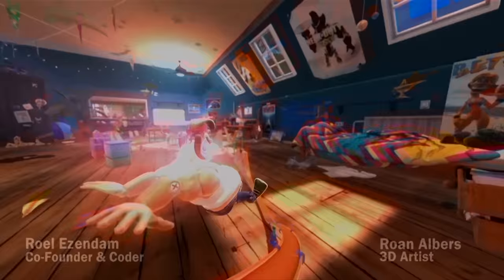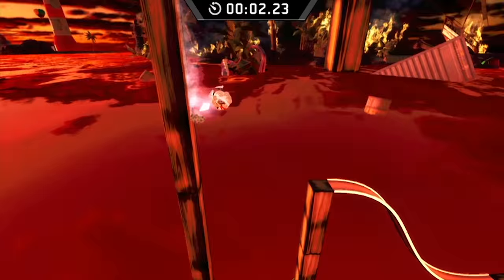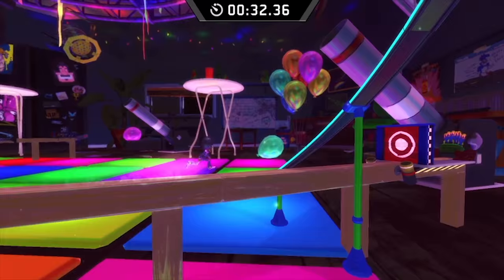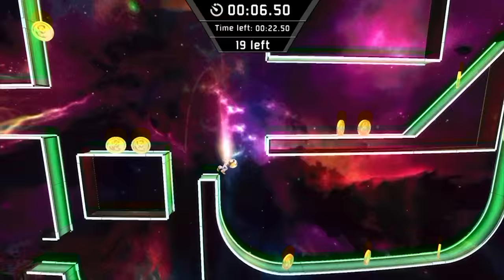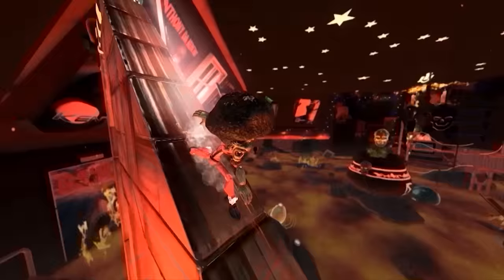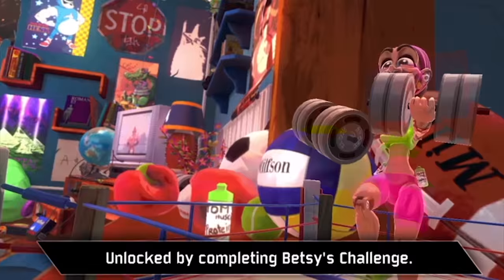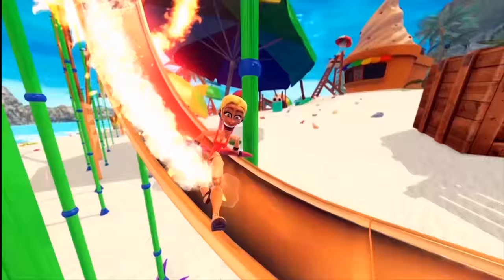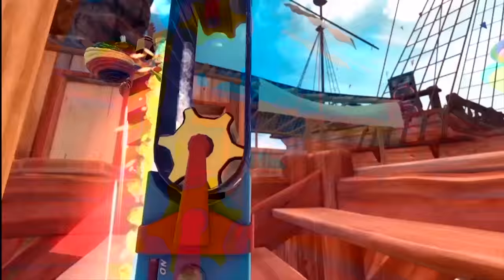Action Henk! - Vote to Play Introduction Trailer | PS4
Run, jump and butt-slide into the glorious toy-filled world of Action Henk! Become a master of momentum and defy physics as you take on the role of Henk and friends in the fastest Platformer around.

Action Henk is a fast-paced mixed between a platformer, 90s cartoon and a rhythm action game with beautiful modern 3D environments running at 60 FPS.

With over 70 unique tracks, leaderboards and a huge host of achievements and medals, Action Henk is a must play for fans of both 90s nostalgia and anyone up for a seriously fun challenge.

Features:
Unlockable characters: Play as Action Henk or any of the five unlockable action figures, and race through the single player campaign.

Local Multiplayer: Gather friends around you and challenge them to simultaneous, multiplayer race to the finish.

Bouncing beats: A pumping soundtrack by Wiklund, and a professionally voiced cast of ragged 90s action figures.